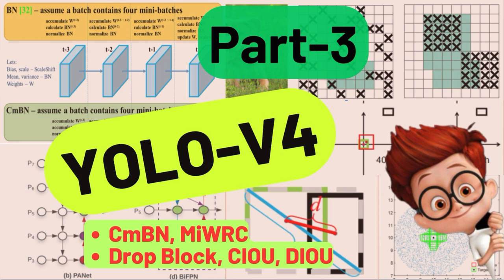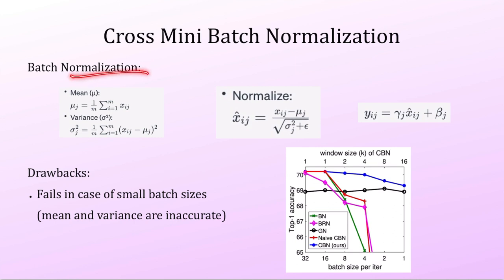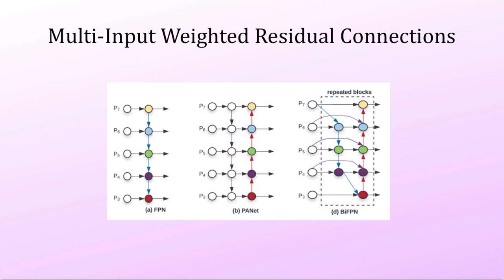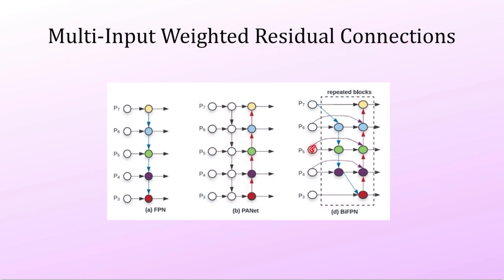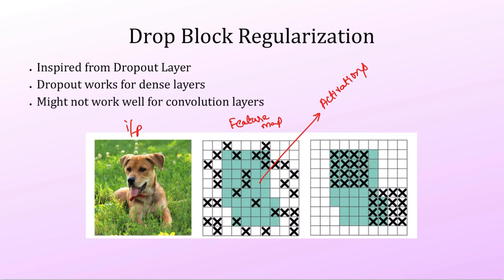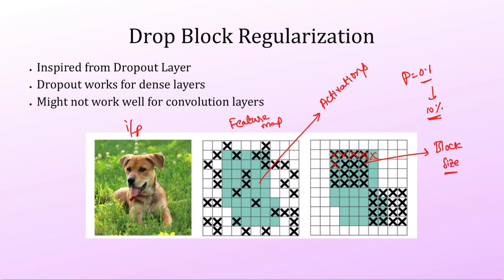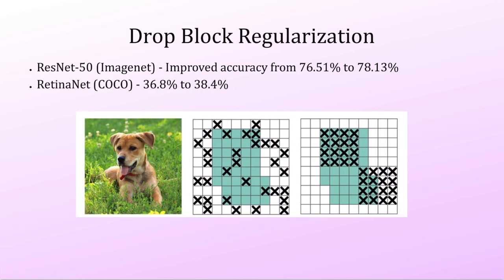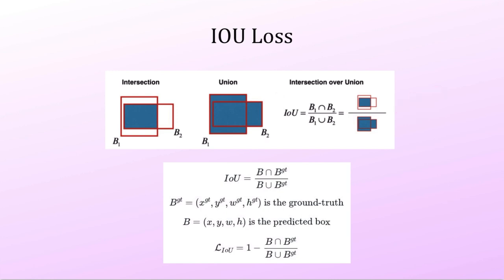YOLO-V4: MiWRC, CmBN, DROP BLOCK, CIOU, DIOU || YOLO OBJECT DETECTION SERIES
This video is about Yolo object detection family. This is about YoloV4 which is the most popular and widely used object detector in the industry. YoloV4 has the highest usage by industry for commercial purposes because of its optimal speed and accuracy. In this video, we discussed Multi-Input Weighted Residual Connections, Cross mini Batch Normalization, Drop Block Regularisation, types of IOU losses. These are all parts of Bag of Specials  and Bag of Features in YoloV4.

Chapters:
00:00 Introduction
02:00 Cross Mini-Batch Normalization
11:06 Multi-Input Weighted Residual Connections
17:50 Drop Block Regularization
25:57 IOU Loss
30:32 GIOU Loss
34:29 DIOU Loss
37:29 CIOU Loss
43:06 Conclusion